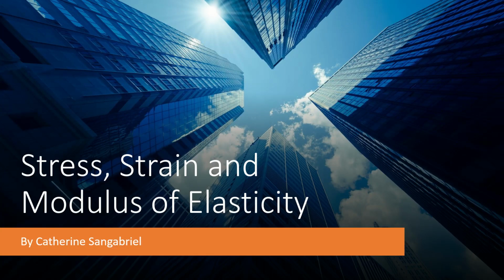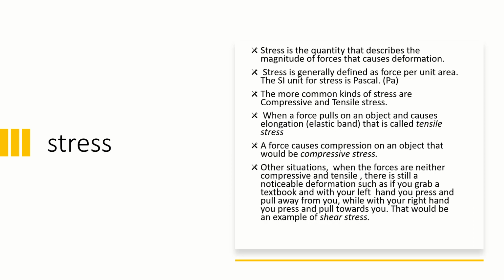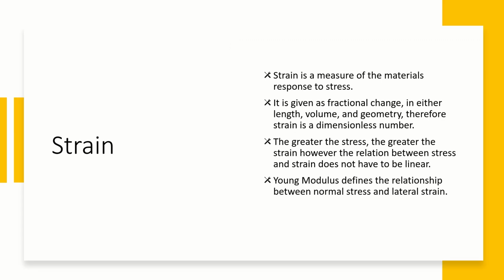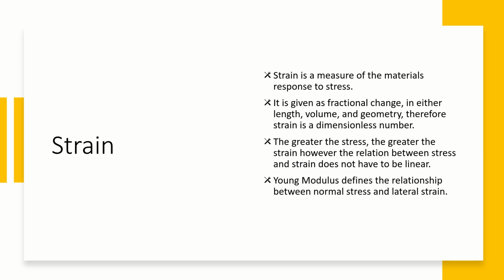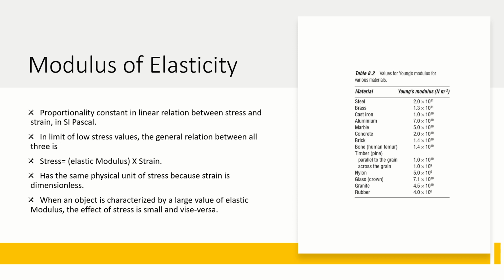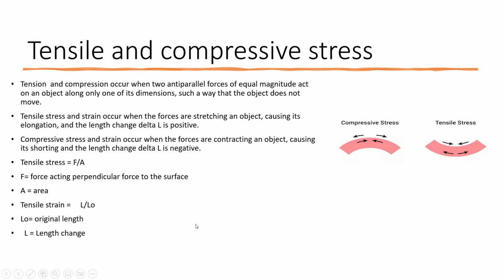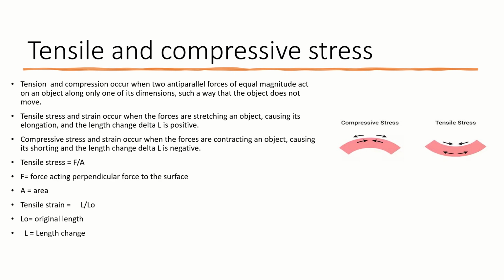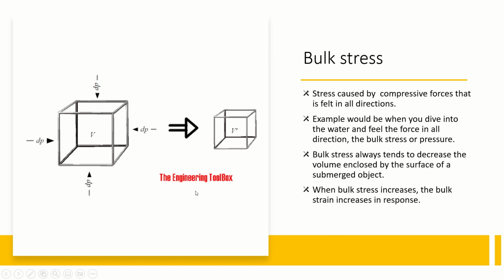Stress strain and modulus of Elasticity